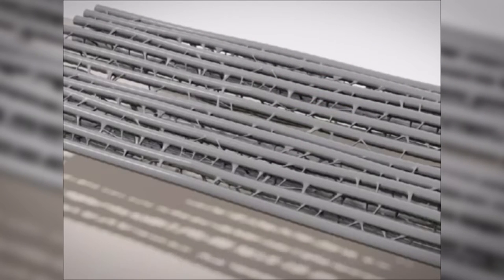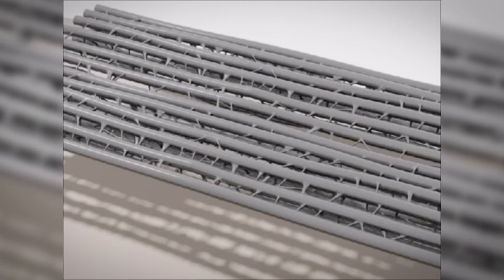Manufacturing Minute: Breathable Plastic Clothing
In this episode, a look at cargo delivery zeppelins and breathable plastic designed for clothing. Welcome to your Manufacturing Minute.
Cargo Delivery Zeppelins

Mention the word "airship" and you're likely to picture the Goodyear Blimp — or the Hindenburg.

But a report in the International Journal of Aviation Management notes that airship technology has moved well beyond those decades-old examples — and that a relic of early aviation could be reborn as a way to economically move larger cargo loads.

University researchers in Canada and Hong Kong developed a model to analyze trade corridors between Asia and North America and Europe, and found that airships could provide an entirely new way for companies to reach global markets.

Although airships are much slower than airplanes, they are also much larger — capable of carrying cargo ordinarily sent by even slower maritime routes.

And unlike conventional shipping, airships can go pretty much anywhere — from busy seaports to remote inland locations. They are also relatively low-cost and feature smaller carbon footprints.

The researchers, however, suggested that the vessels would also fill a unique niche without necessarily hurting other shipping modes — or the companies that manufacture trucks, planes, ships and rail cars.

Could zeppelins help meet growing global shipping demands, or will companies be hesitant to embrace such an unconventional method?

Breathable Plastic Clothing
A team of scientists at Stanford University are working on a new option to keep cool in sweltering conditions. Named nanoPE, this innovative textile is made of plastic similar to that in conventional plastic wrap. The main difference is this new version is engineered to be breathable, which means we can wear it without our bodies suffocating. And because the material is plastic, it offers something clothing fabrics don’t—the ability to let body heat escape as infrared light.
Polyethylene, the material used to make plastic wrap, lets infrared radiation pass right through, but it’s also transparent and holds in moisture. nanoPE is engineered with a porous nanostructure that maintains infrared permeability, but makes it opaque (so you can wear it in public without exposing yourself). It’s then treated it to make it breathable. Researchers found the material kept the surface of a body-heat simulator about 4.25 degrees Fahrenheit warmer and almost the same temperature as bare skin.
The fabric is still experimental, but the team hopes to begin marketing the material in a few years after they figure out how to make it cost-effective at scale, as well as change how the material looks and feels.
Could this material cut down on energy use for cooling buildings by cooling bodies instead?
Tell us what you think by leaving your comments below.
That’s all the time we have for today, but tune in every Tuesday and Thursday for your next Manufacturing Minute.